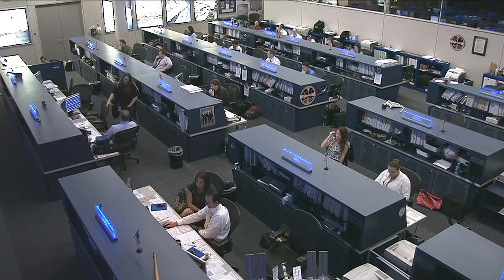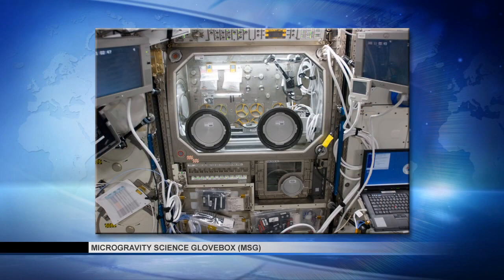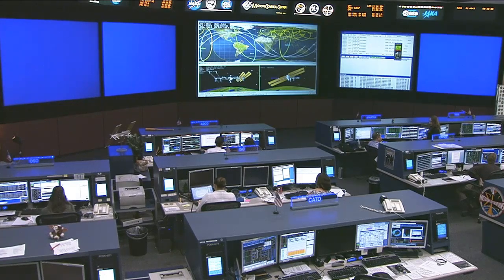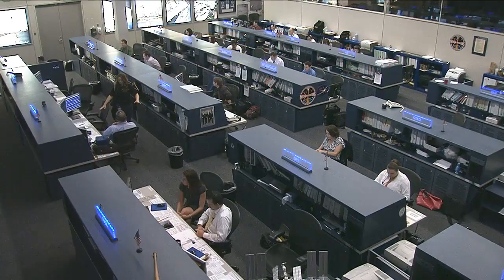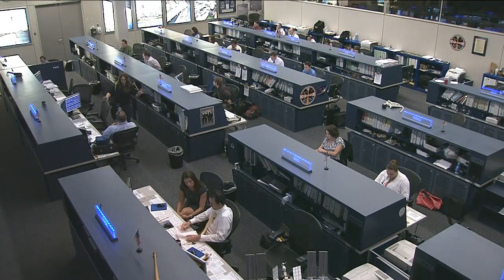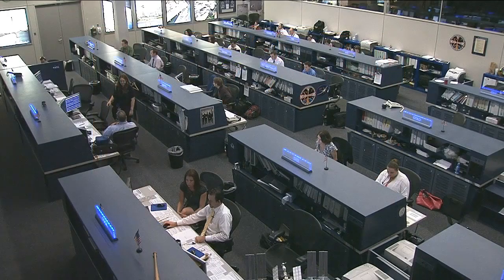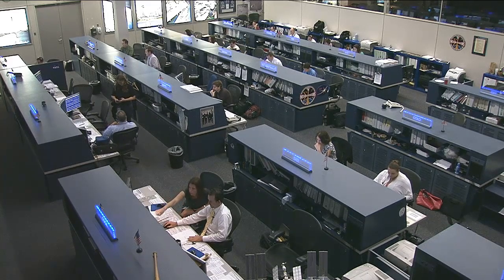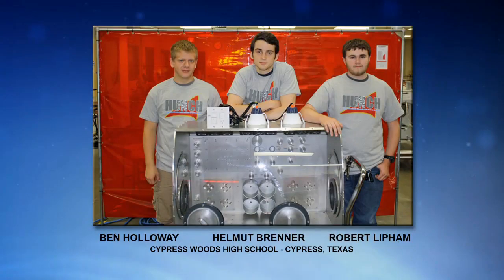Space Station Live Students Help Build Station Trainers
Space Station Live: Students Help Build Station Trainers" is an innovative and collaborative educational program that brings students into the world of space exploration by actively involving them in the creation of training simulators for astronauts. This initiative provides students with a unique opportunity to contribute to astronaut training while gaining hands-on experience in science, technology, engineering, and mathematics (STEM) disciplines.

Key features of this event include:

Student Involvement: Students, often from schools, colleges, or educational institutions, participate in various aspects of constructing station trainers. Their contributions can range from designing physical components to developing software and interfaces.

Training Simulators: The focus of this program is on creating or improving training simulators used by astronauts to practice tasks and procedures they'll encounter during their missions on the space station. These simulators replicate the environment and challenges of space.

Collaboration: Students collaborate with space agencies, engineering teams, and educators to ensure that the station trainers meet the highest standards of accuracy and effectiveness.

Hands-On Learning: Through this hands-on experience, students gain practical knowledge in engineering, computer science, and other STEM fields. They learn how to troubleshoot, problem-solve, and work in multidisciplinary teams.

Inspiration for Future Careers: "Space Station Live: Students Help Build Station Trainers" aims to inspire the next generation of scientists, engineers, and astronauts. It provides students with a tangible connection to space exploration and encourages them to pursue STEM-related careers.

Educational Outreach: The program may include outreach activities such as tours of astronaut training facilities, presentations by experts, and opportunities for students to interact with astronauts and engineers.

Real-World Application: Students see the direct impact of their work as they contribute to improving the effectiveness of astronaut training, ultimately ensuring the safety and success of space missions.